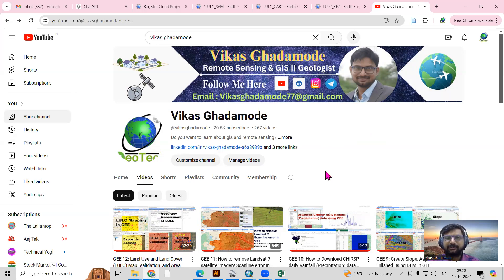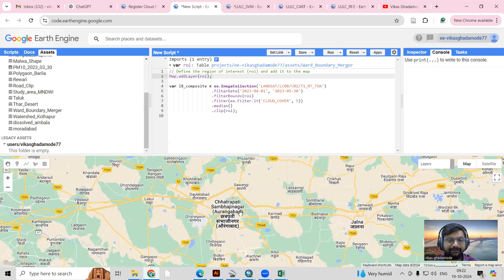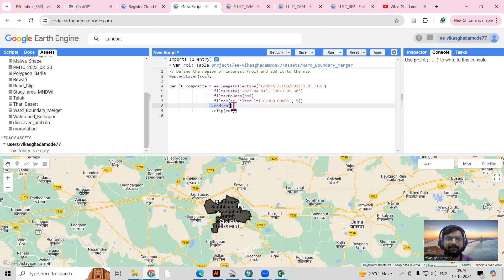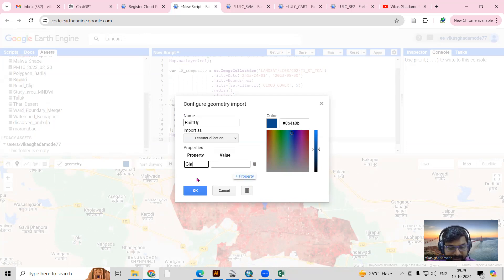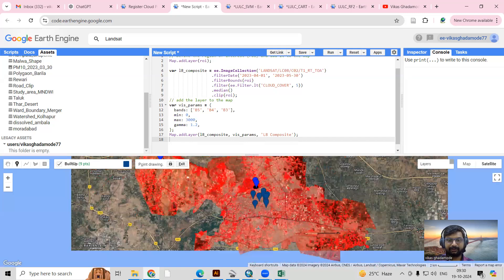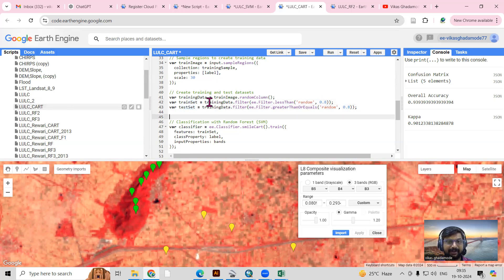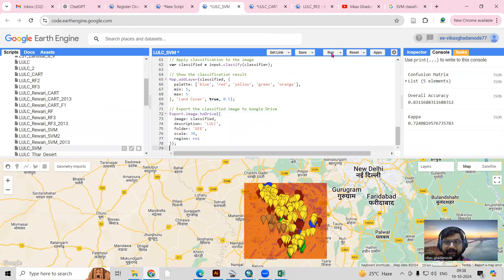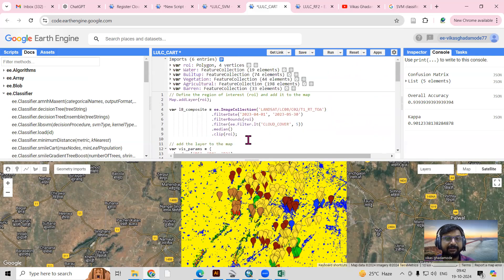GEE 13: How to Prepare LULC mapping using different Machine learning Algorithms: SVM, CART and RF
LULC GEE Code: Available for Channel membership only

Land Use Land Cover (LULC) Classification Algorithms are essential for analyzing satellite imagery and categorizing land types. Common machine learning algorithms used for LULC mapping include:

Support Vector Machine (SVM): A supervised learning algorithm that finds the optimal boundary between classes, making it great for high-dimensional data.

Classification and Regression Trees (CART): A decision tree-based method that splits data into homogenous groups based on feature values, offering simplicity and interpretability.

Random Forest (RF): An ensemble method that builds multiple decision trees and merges them to improve accuracy and reduce overfitting.

Each of these algorithms has unique strengths for classifying land types like water, vegetation, urban areas, and more.